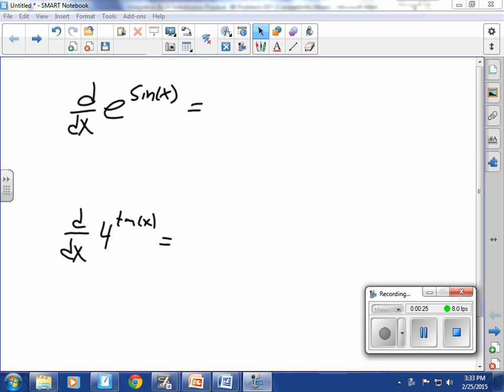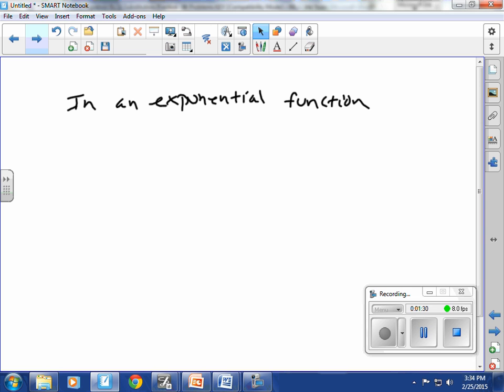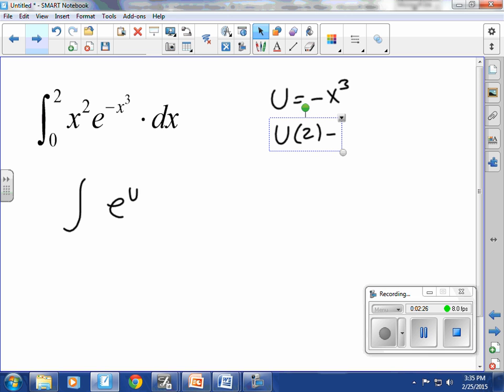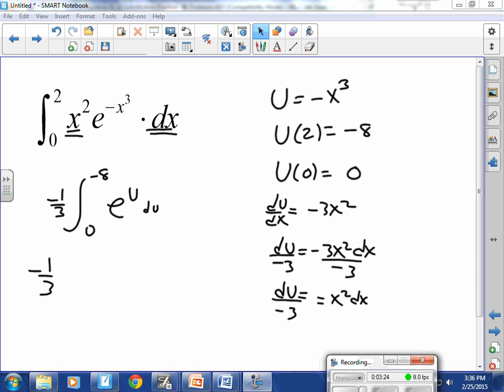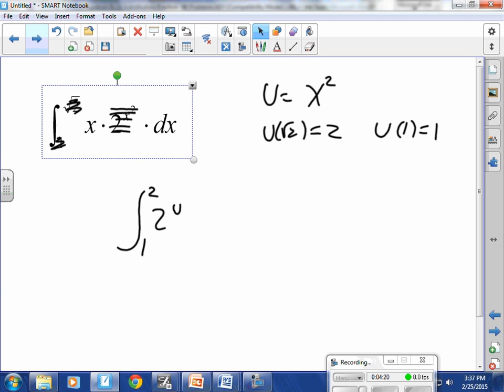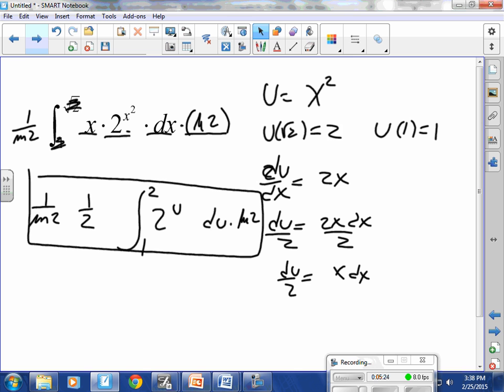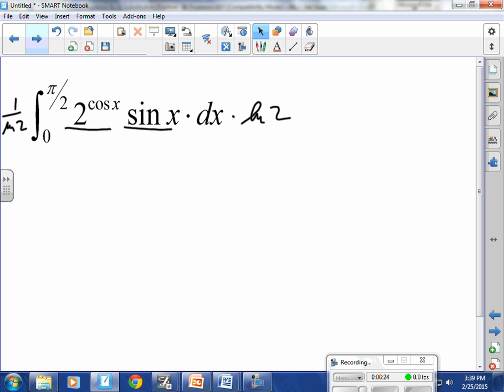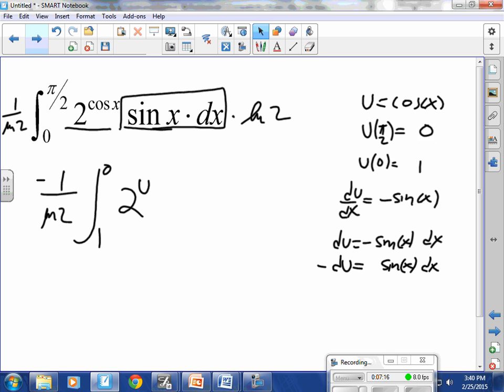u sub exponential samples